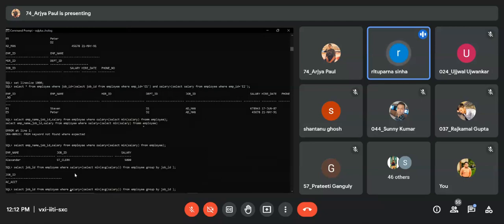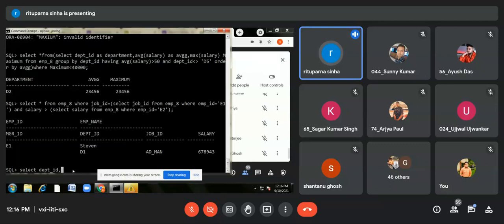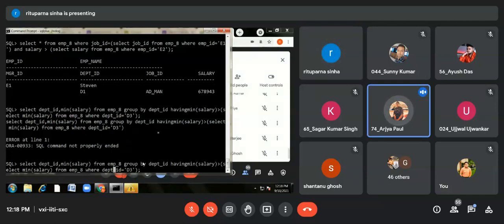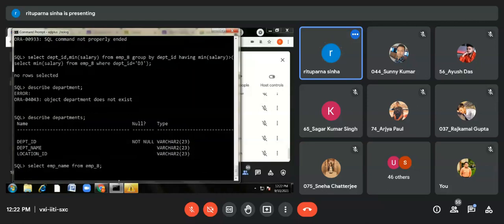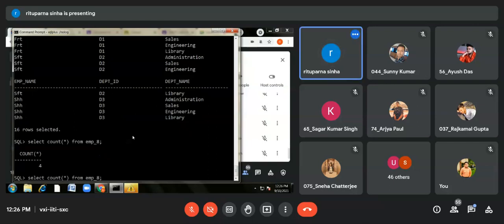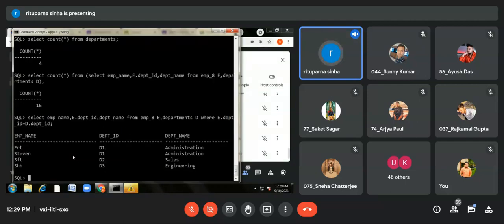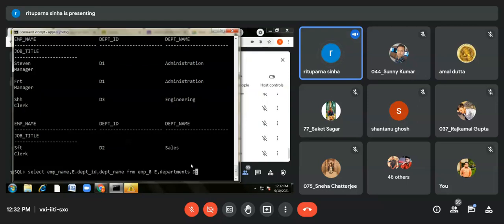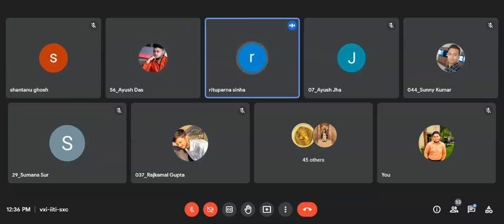sql lab 2 3